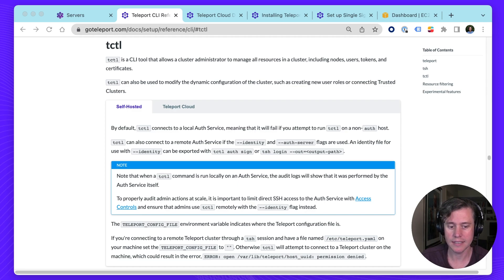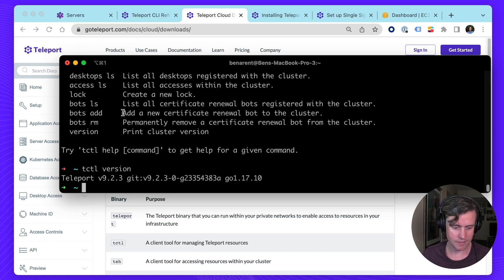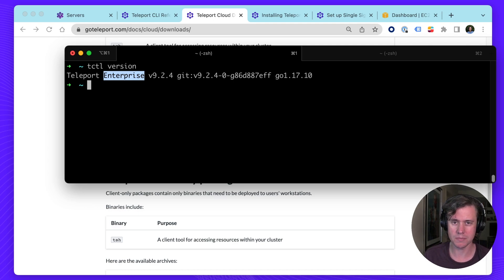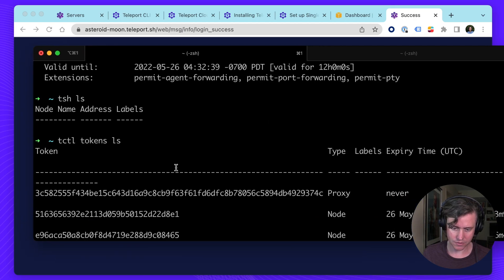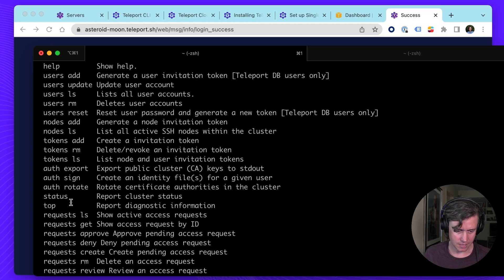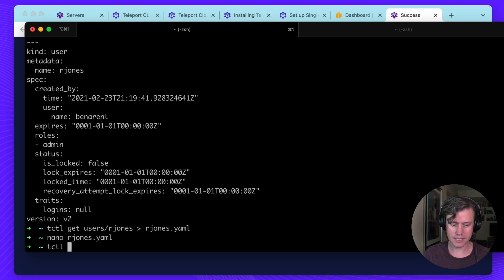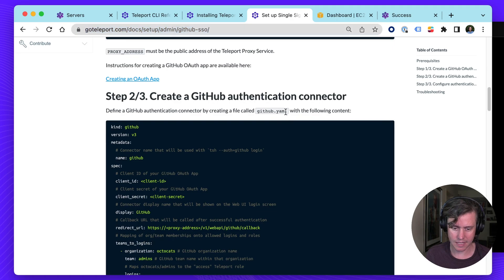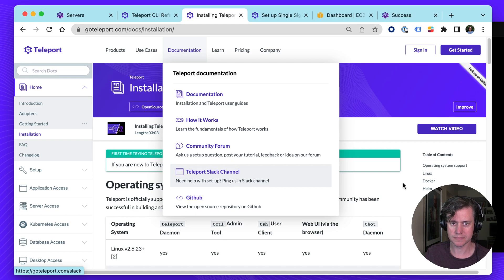Administering your Teleport Cluster using tctl on Mac